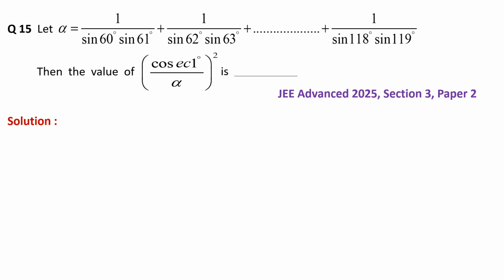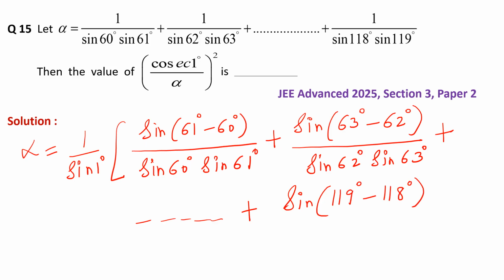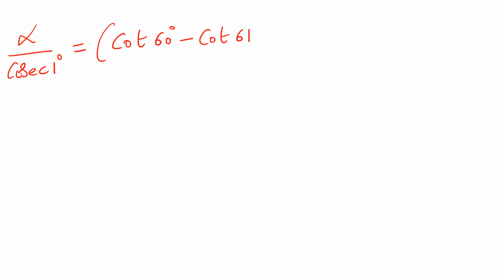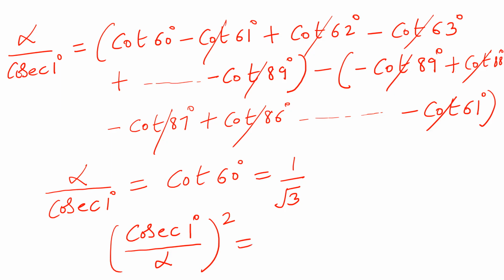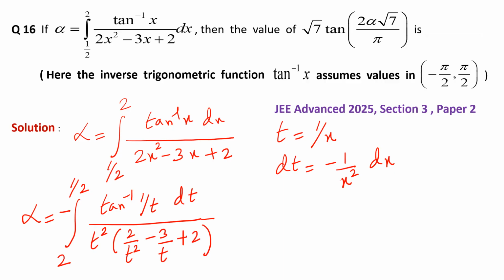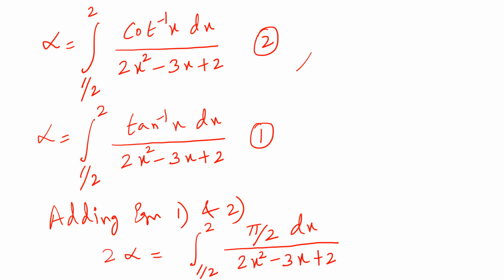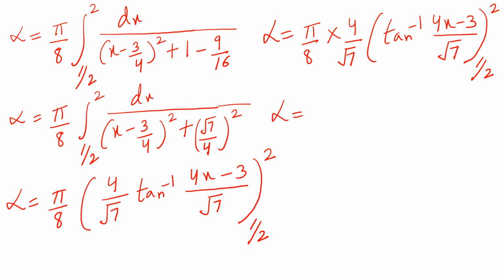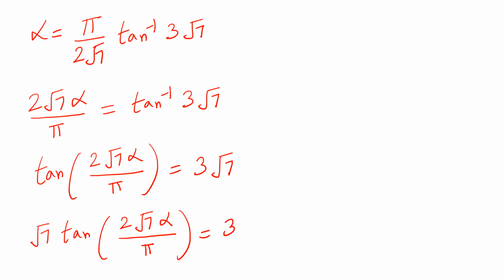JEE Advanced 2025 Maths Paper 2 Solutions | Definite Integral & Trigonometry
In this video, i have discussed the solutions of  two  problems on  Definite  Integral &  Trigonometry  asked in JEE  Advanced  2025  Maths Paper  2  Exam. All  Students of  Class 11th  & 12th  who are  preparing for this Exam must watch it.